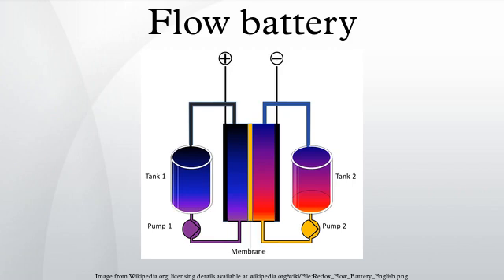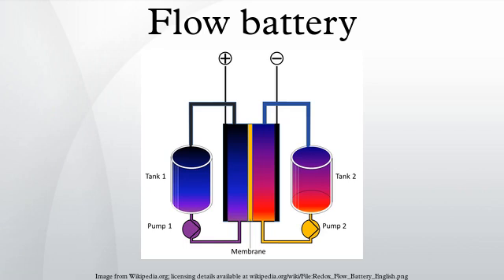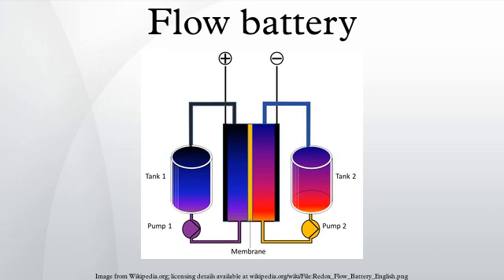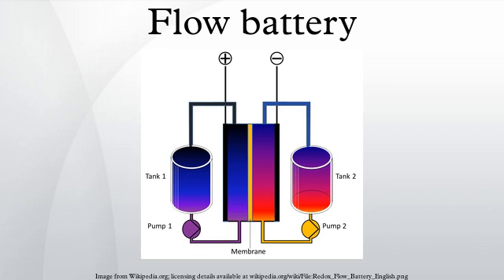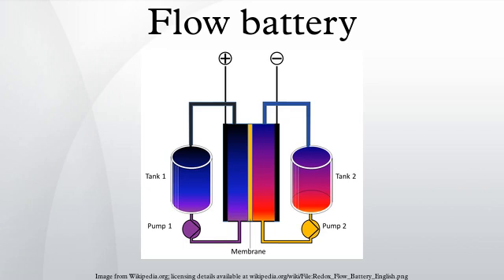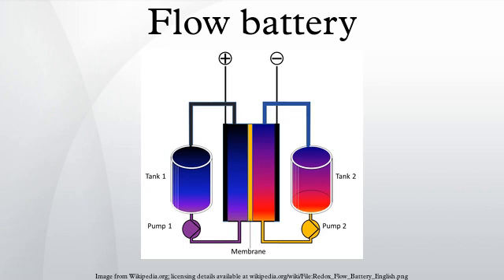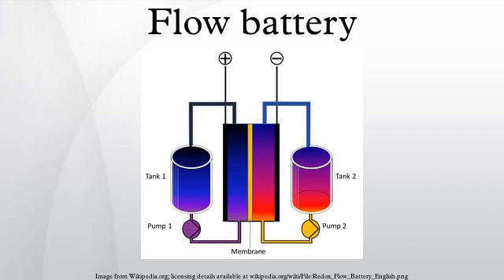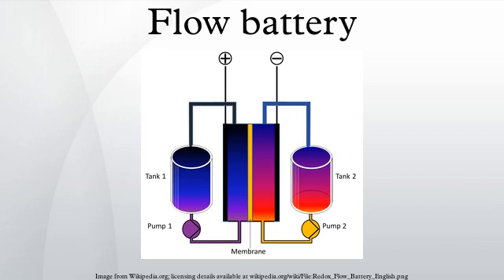Flow battery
A flow battery, or redox flow battery, is a type of rechargeable battery where rechargeability is provided by two chemical components dissolved in liquids contained within the system and separated by a membrane. Ion exchange occurs through the membrane while both liquids circulate in their own respective space. Cell voltage is chemically determined by the Nernst equation and ranges, in practical applications, from 1.0 to 2.2 volts.
A flow battery is technically akin both to a fuel cell and an electrochemical accumulator cell. While it has technical advantages such as potentially separable liquid tanks and near unlimited longevity over most conventional rechargeables, current implementations are comparatively less powerful and require more sophisticated electronics.